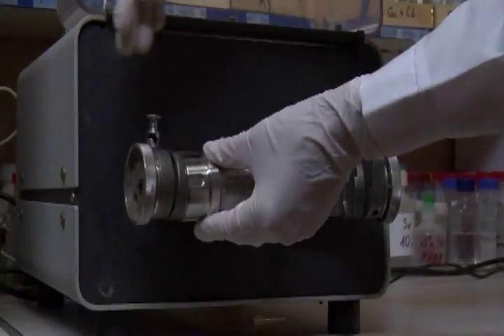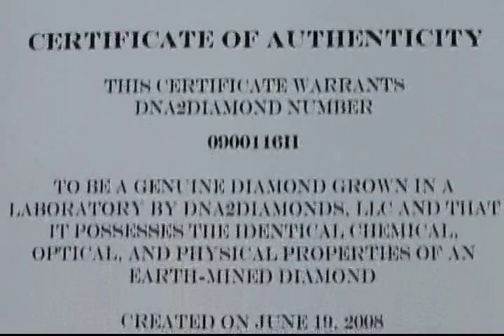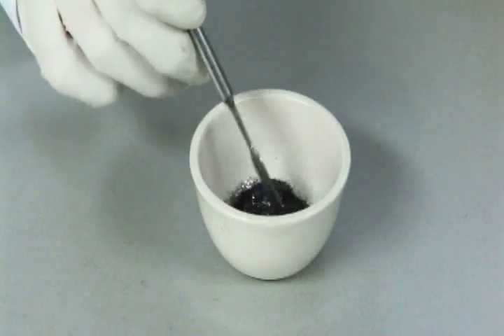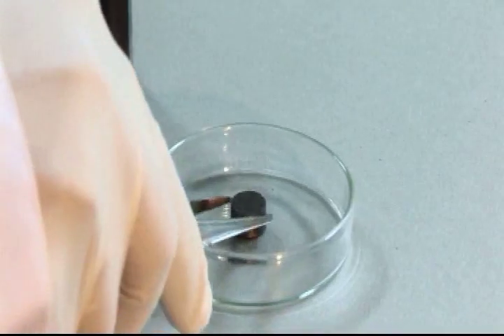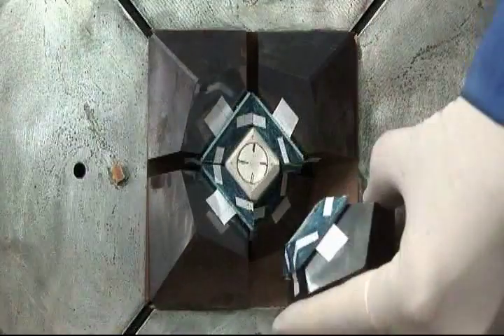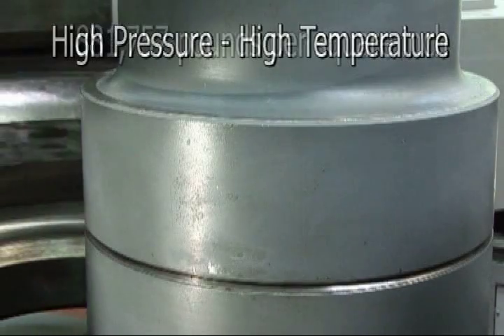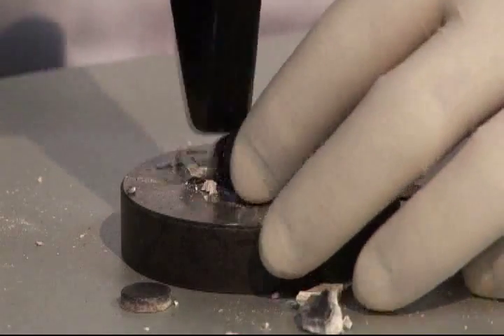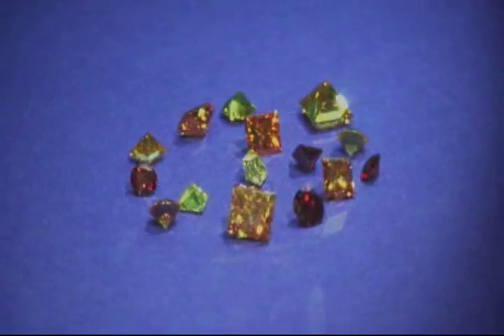Make a Diamond from a Lock of Hair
Watch this amazing video on how a genuine diamond can be created from a lock of hair or cremated ashes.  Blue diamonds, red diamond, yellow diamonds -- all made from the personal carbon from you, a loved one or even a pet!